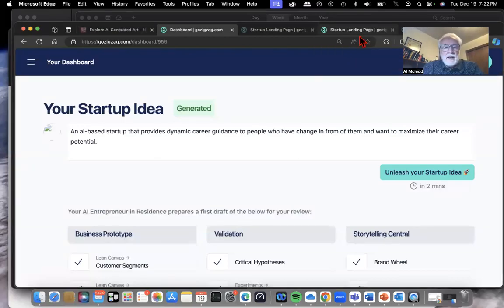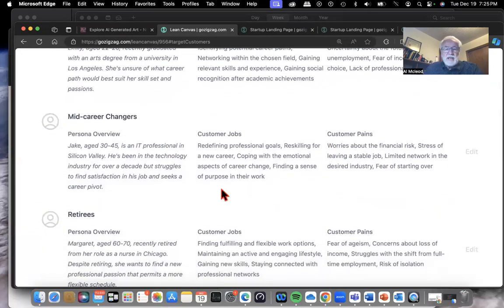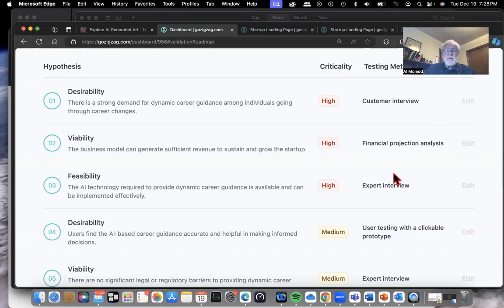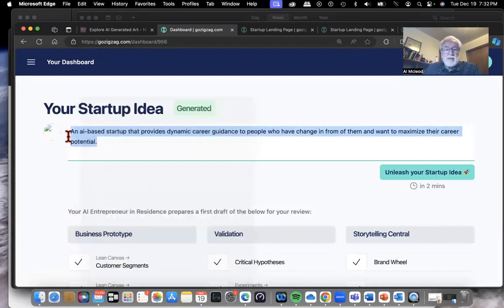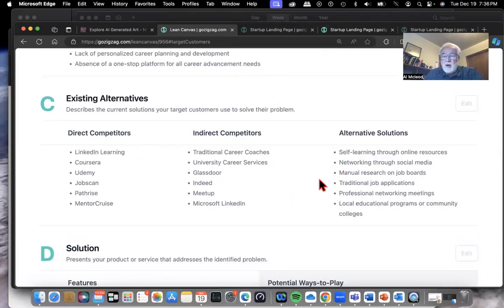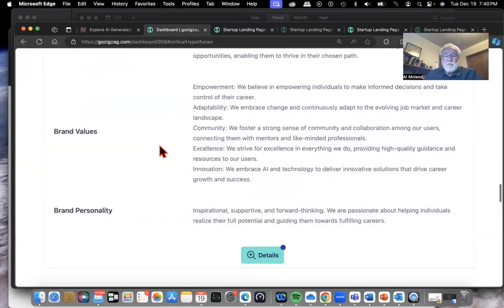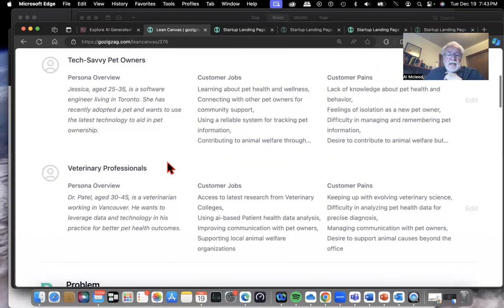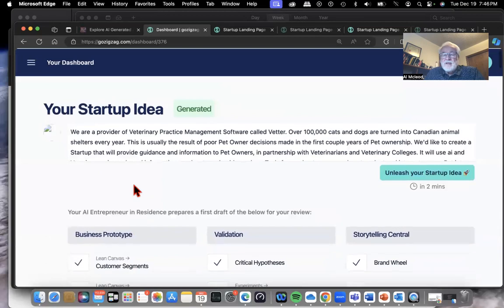Zigzag explainer (old)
How to use zigzag, including prompt progression to develop more sophisticated ideas